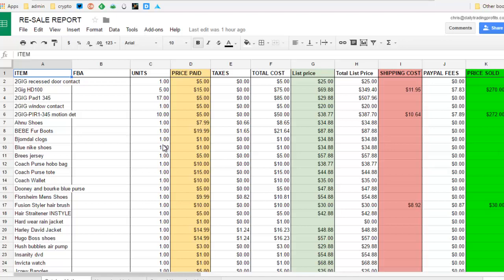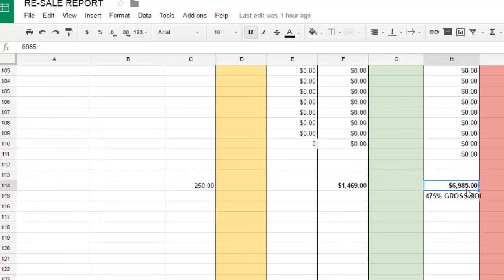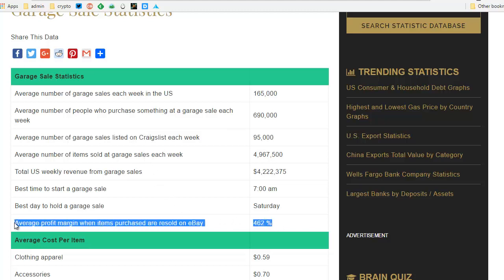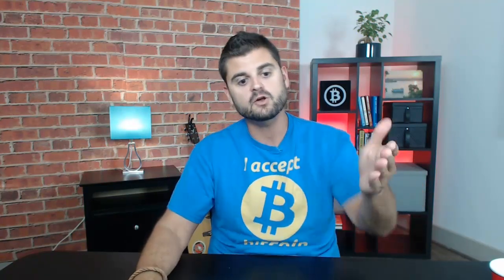3 Steps To Quickly Grow Your Capital From Zero With Reselling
The top question that I get every single day is, "How can I quickly grow my trading capital?"

Everyone wants to be the one-in-a-million that turns $1,000 into millions trading the financial markets, but the reality is that it's extremely difficult to turn a very small amount of money into millions.

And since over 90% of traders consistently lose money, I think it's very important for traders to learn the core fundamentals of "trading" in the physical world.

In this episode you'll learn:

- How to grow your capital by $11,000 - $25,000 in 12 weeks

- Why offline trading is lower risk than traditional financial markets

- How I've seen a 470% ROI after doing this 3 step process only 3 weeks

- The 3 steps to scale this trading strategy into a six-figure income